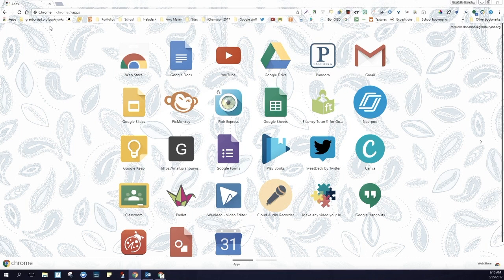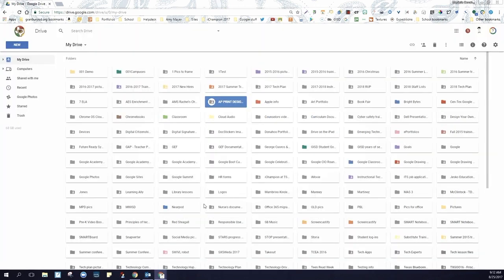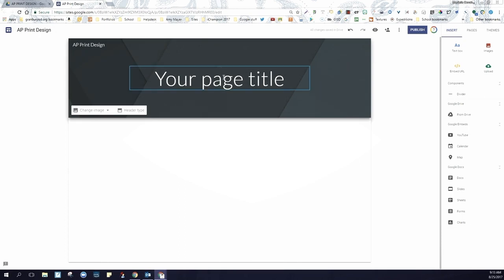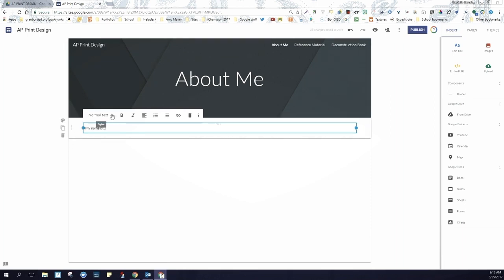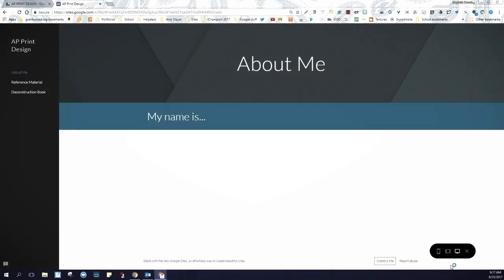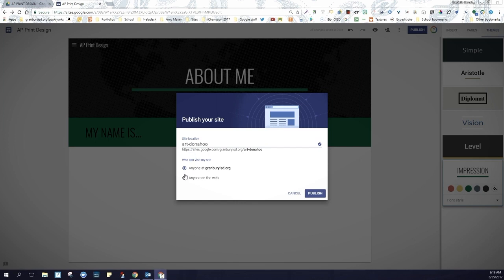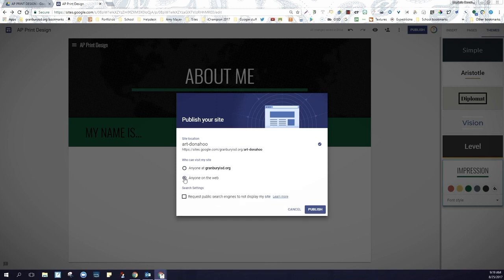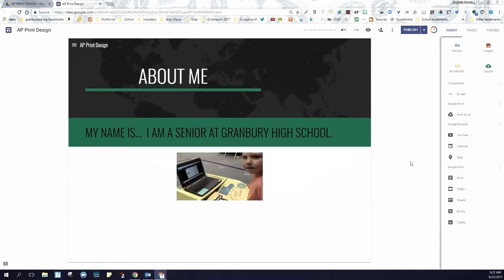GHS Art Portfolios (Garrett)